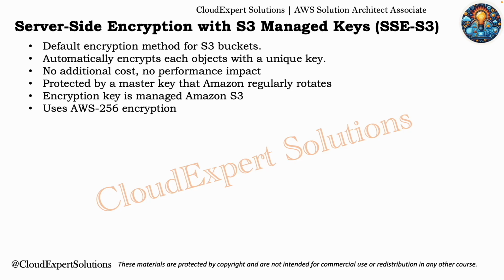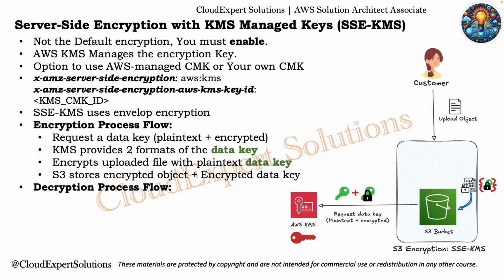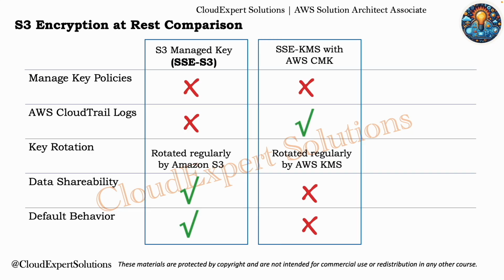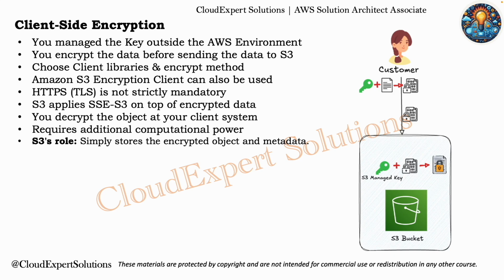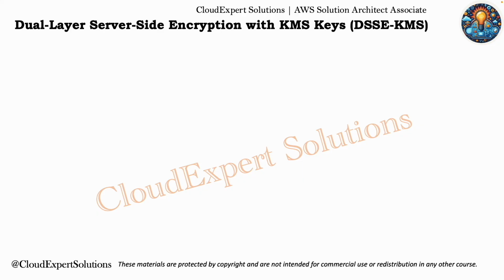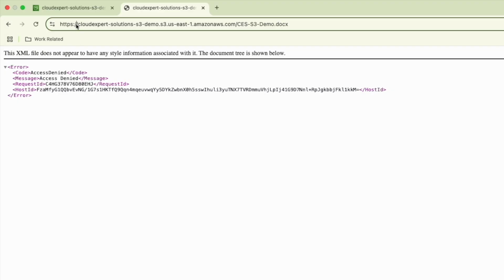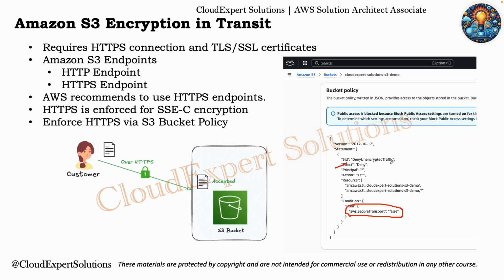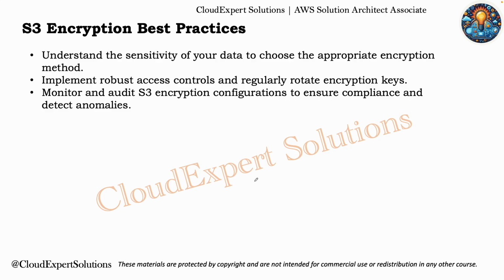Amazon S3 Encryption Deep Dive | SSE-S3, SSE-KMS, SSE-C & Client-Side Encryption | SAA-C03 & CLF-C02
Amazon S3 Encryption Deep Dive | SSE-S3, SSE-KMS, SSE-C & Client-Side Encryption

Welcome back to CloudExpert Solutions — your favorite YouTube channel for free, structured, exam-ready cloud education! 🚀 In this module of the AWS Cloud Practitioner Certification or the AWS Solutions Architect Associate Certification series, we take a complete deep dive into Amazon S3 Encryption — one of the most heavily tested and most confused topics on the exam. AWS gives you multiple ways to encrypt data in S3, and choosing the wrong one in a real architecture can mean either a serious compliance failure or unnecessary operational overhead. This module breaks down every encryption option available in S3 — from server-side encryption with S3-managed keys, to KMS-managed keys, to customer-provided keys, all the way through client-side encryption and encryption in transit. By the end of this video, you will know exactly which encryption method fits which exam scenario, how to compare them side by side, and how to enforce encryption policies so unencrypted data never lands in your buckets.

By the end of this video, you will:
✅  Understand Amazon S3 Server-Side Encryption
✅  Configure SSE-S3 — encryption using S3-managed keys
✅  Configure SSE-KMS — encryption using AWS KMS keys
✅  Perform a complete Server-Side Encryption Comparison
✅  Implement SSE-C — encryption with customer-provided keys
✅  Apply Client-Side Encryption when data must be encrypted before it ever reaches AWS
✅  Understand Dual-Layer Server-Side Encryption (DSSE-KMS)
✅  Secure data in transit using HTTPS and TLS for every S3 request
✅  Apply S3 Encryption Best Practices used in real production environments

📚 Topics Covered
00:00 – Introduction
01:17 – Amazon S3 Server-Side Encryption
02:53 – Encryption with S3 Managed Key (SSE-S3)
05:12 – Encryption with AWS KMS Key (SSE-KMS)
08:47 – Server-Side Encryption Comparison
10:27 – Encryption with Customer-Provided Keys (SSE-C)
14:02 – Client-Side Encryption
16:38 – Dual-Layer Server-Side Encryption (DSSE-KMS)
18:46 – In-Transit Encryption (HTTPS/TLS)
21:51 – Enforcing S3 Encryption Policies
22:39 – S3 Encryption Best Practices

✅ AWS Solution Architect Associate Certification exam aspirant
✅ AWS Cloud Practitioner Certification exam aspirant
✅ Compliance and regulated industry professionals.
✅ Developers and DevOps engineers implementing encryption
✅ Security-focused architects designing encryption strategies

No deep prior networking experience required — just a basic understanding of AWS fundamentals.